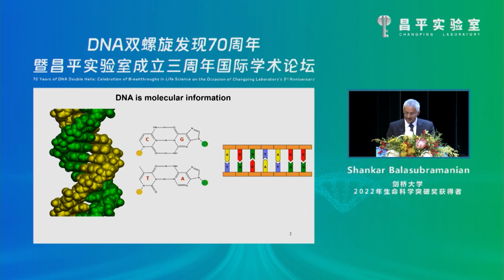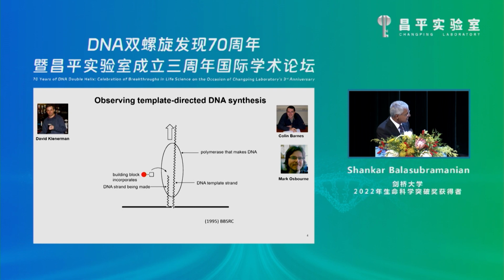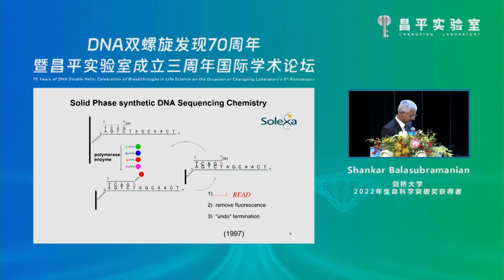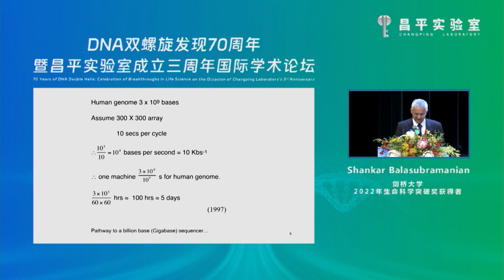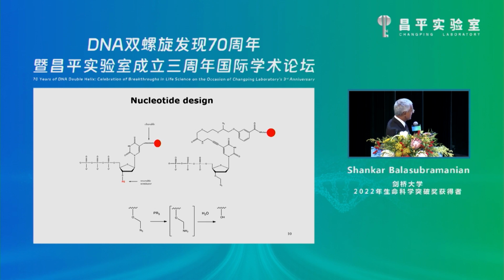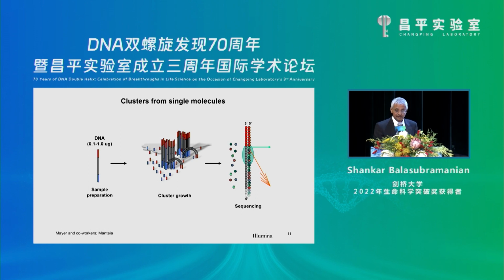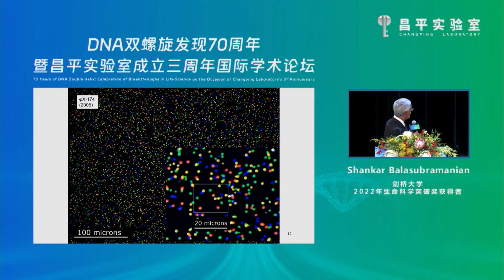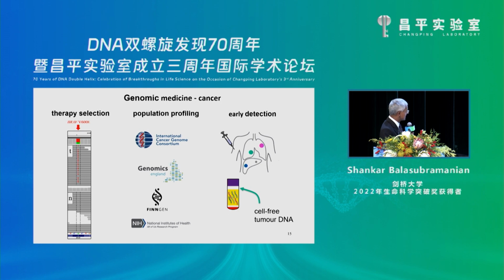Shankar Balasubramanian - DNA: What is it Telling us?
Combining his research with DNA, Professor Balasubramanian reviewed the development in this field and looked forward to the future, especially in DNA sequencing technology. Inspired by the mechanism of DNA polymerase, Professor Balasubramanian co-invented and commercialized a brand-new high-throughput sequencing technology based on technologies such as solid-phase DNA sequencing and single-molecule DNA arrays. The new technology enormously reduced costs while increasing efficiency and it was widely used in whole genome sequencing of many species including humans. Professor Balasubramanian pointed out that genome sequencing promoted the development of genomic medicine, allowing an in-depth understanding of individual genetic information. It provided a more precise and effective method for the prevention, early screening, and treatment of diseases such as cancer.